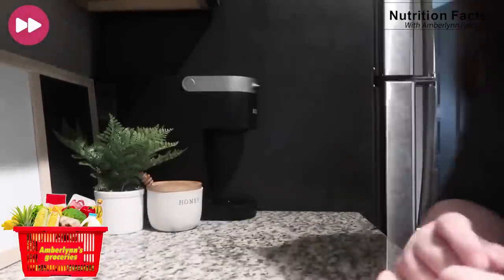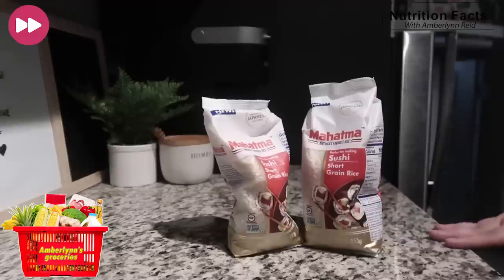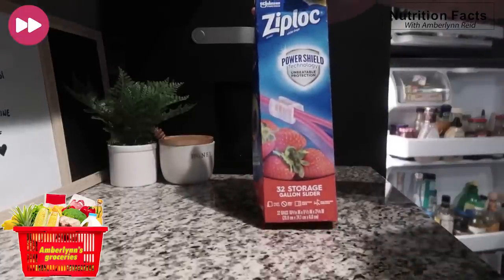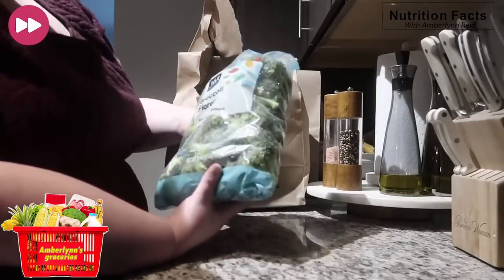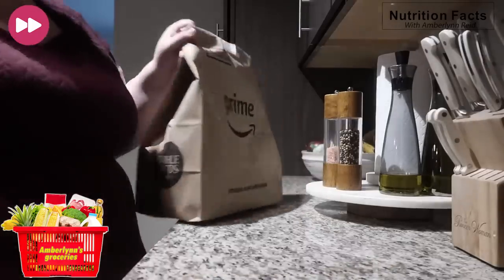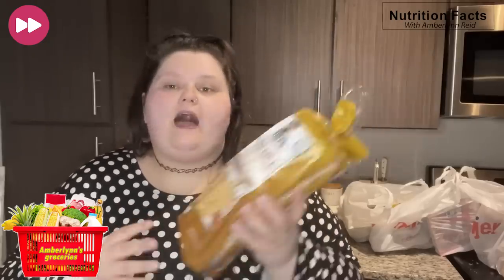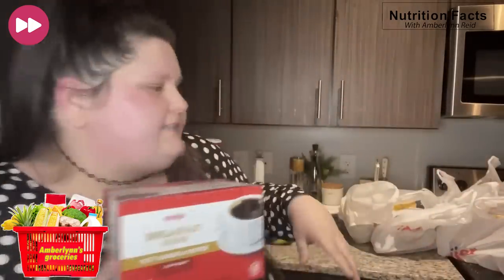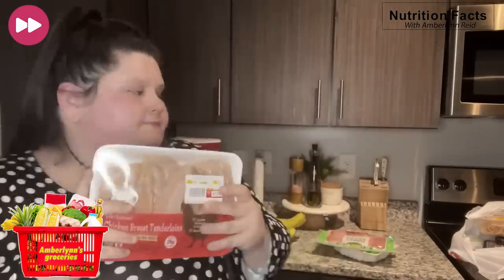Groceries Amberlynn uses to lose (gain*) weight for weight loss surgery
In this video, Amberlynn shows us the groceries she uses to lose weight for weight loss surgery.